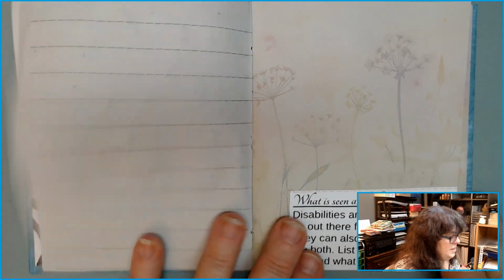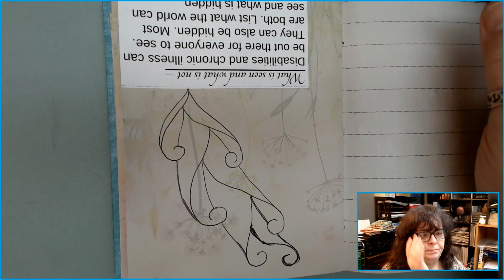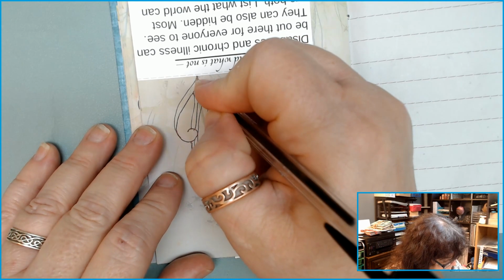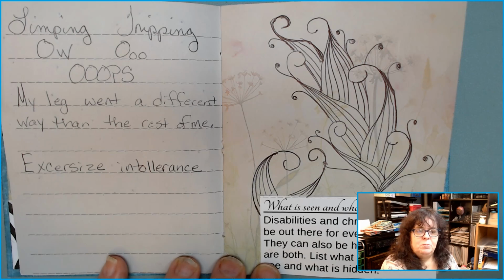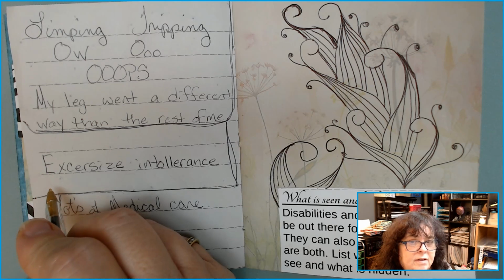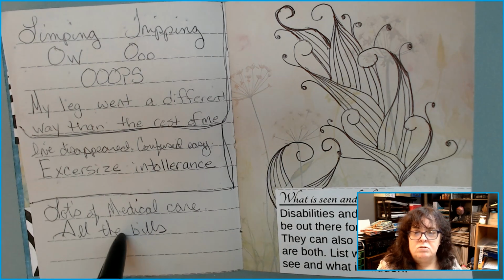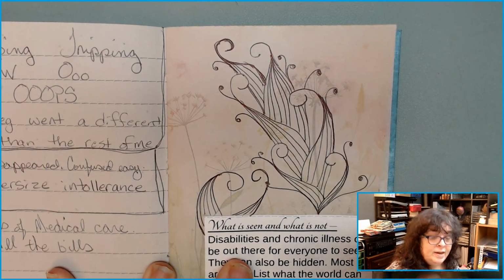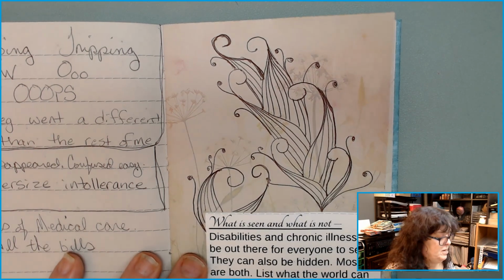Zebra talks #5 What you see and what you don't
What shows to the outside world and what is hidden. How people react and how do you explain?